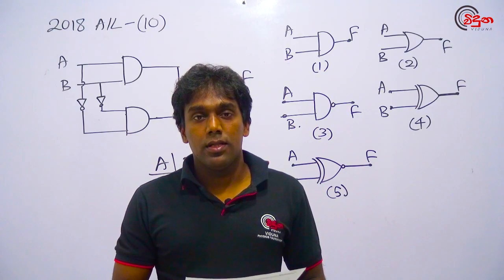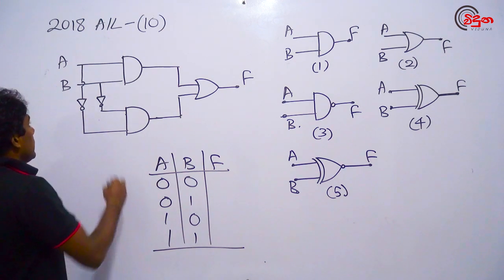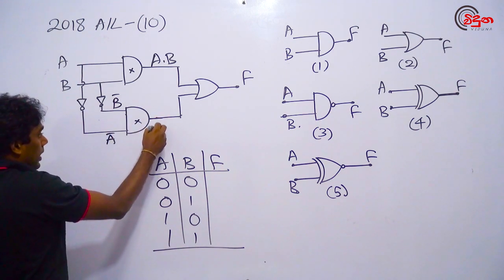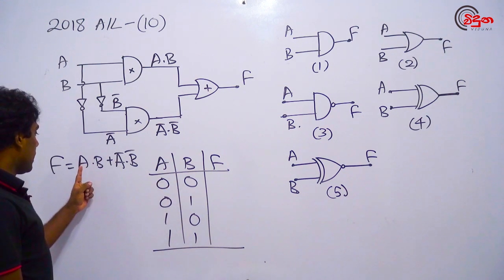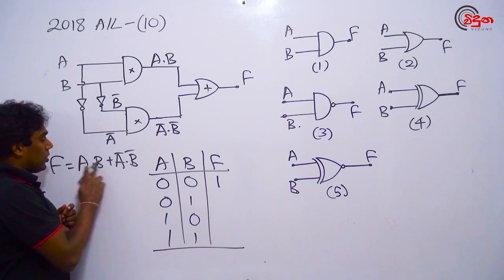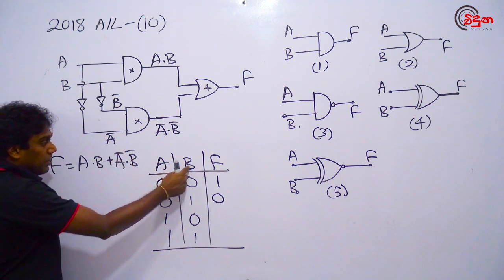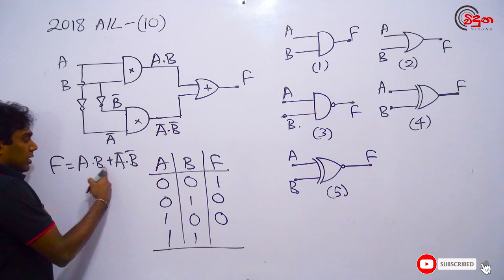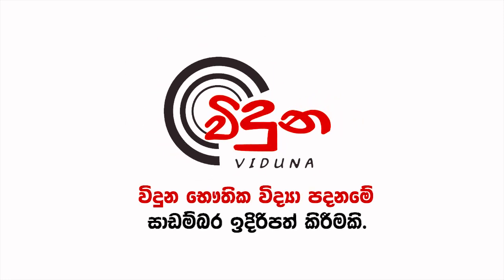G.C.E. A/L Physics 2018 (Question 10) | භෞතික විද්‍යාව පසුගිය විභාග ගැටළු විවරණය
*** මෙම කොටස සඳහා අදාල පසුගිය විභාග ගැටළු සහිත නිබන්ධනය මෙතනින් බාගත කරගන්න.